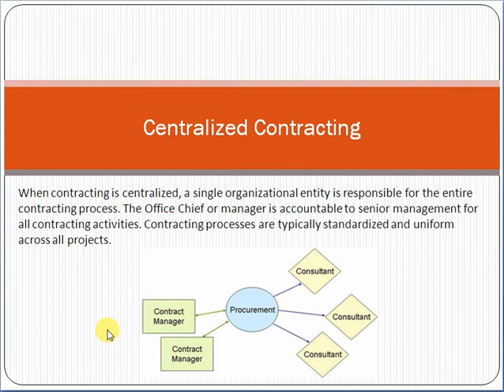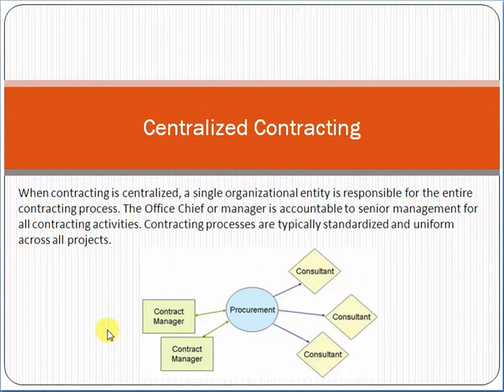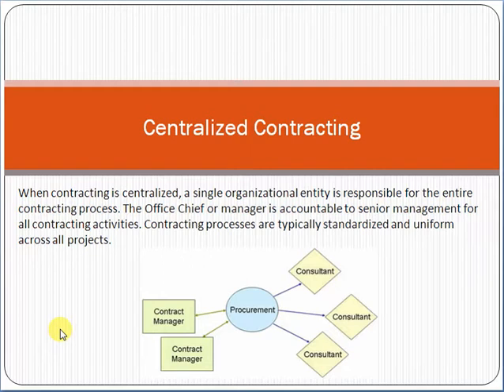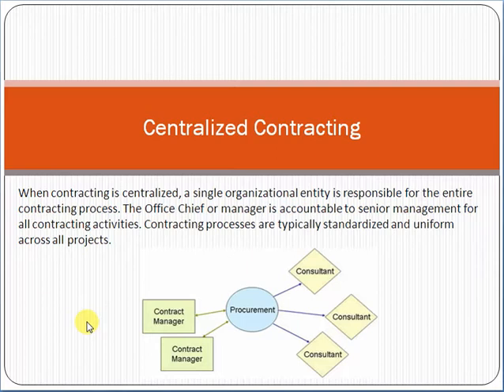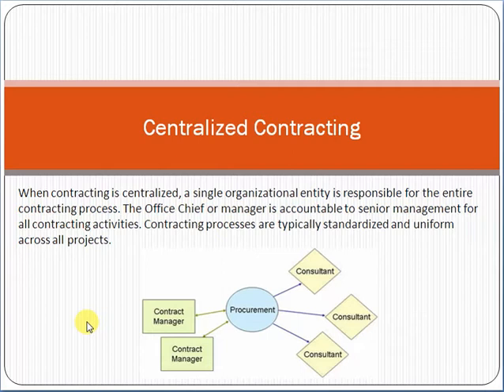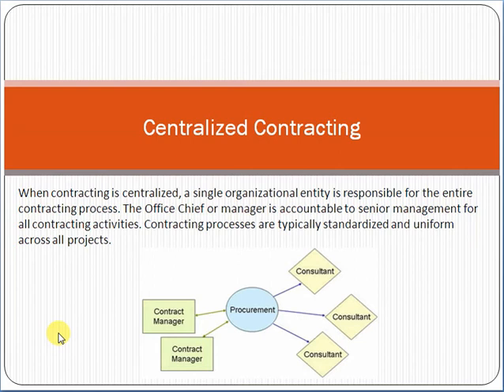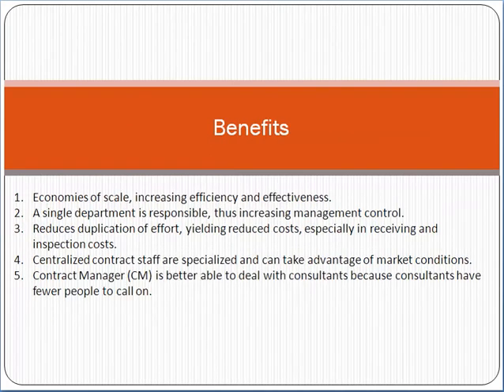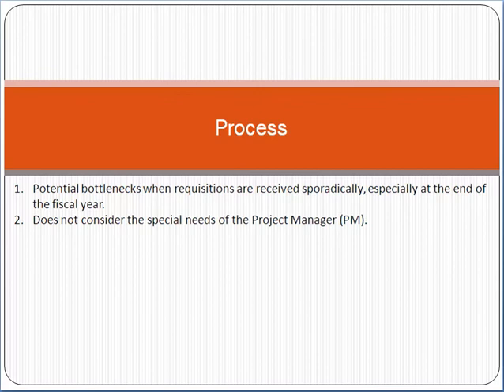Centralized Contracting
When contracting is centralized, a single organizational entity is responsible for the entire contracting process. The Office Chief or manager is accountable to senior management for all contracting activities. Contracting processes are typically standardized and uniform across all projects.